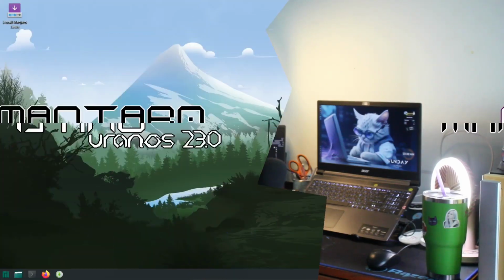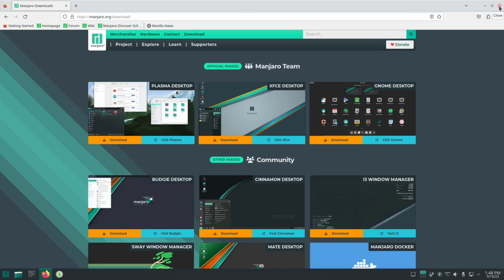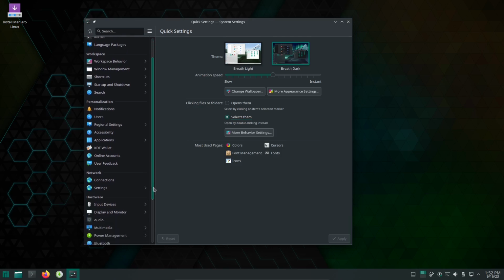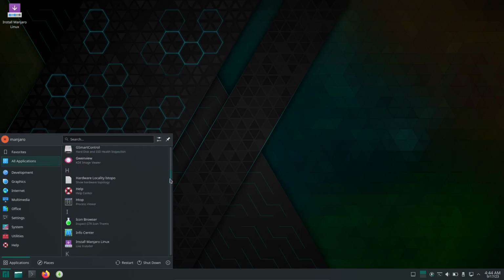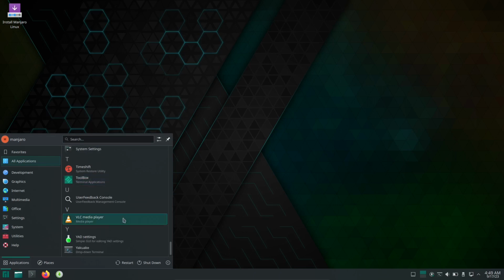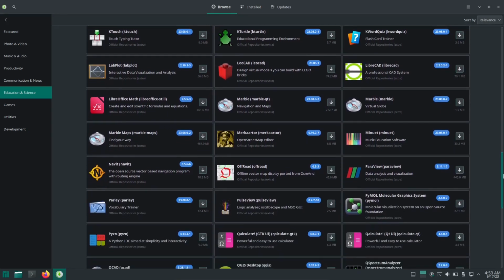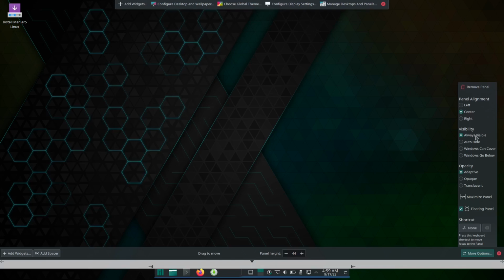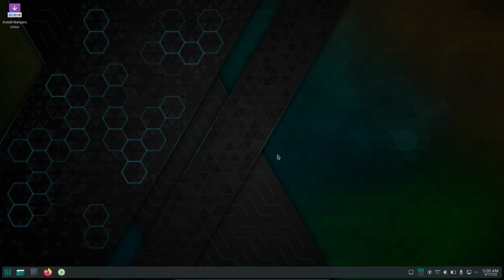OS - Manjaro Uranos 23.0 KDE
Today in OS (operating system). We gonna take a first look into the lastest version of Manjaro Linux Uranos 23.0 with KDE desktop environment in a live virtualization. Not install version.

There is a difference between live version and pre-installed version. Apps my vary depends on their live and pre-installed.

download the ISO image, select the full version. (Option 1) Then put in into the Balena etcher app. Balena etcher is a user friendly UBS bootable app. But make sure you can erase everything in your USB. If not, buy or get a new 8 gb USB to make one. (Option 2) Use a virtual machine like Gnome Boxes or Oracle Virtual Box.

Timecode
0:00 Intro
1:05 Manjaro Website
3:55 Wallpaper
5:23 Appearance & Settings
8:29 Application (Live image version)
13:41 Add/Remove Software (Application Center)
19:03 How to edit start menu and panel task bar
21:16 Neofetch
22:42 Conclusion
23:22 Extro / Outro

---Gadgets---
1. Camera
2. Microphone
3. Tripod / Stand
      3-Axis Handheld Gimbal Model H4
4. Laptop

FREE AND OPEN SOURCE SOFTWARE THAT I USE:
🌐 Brave Browser -

mirror.kku.ac.th/ubuntu-releases/

mirror.kku.ac.th/manjaro/

mirror.kku.ac.th/linuxmint/